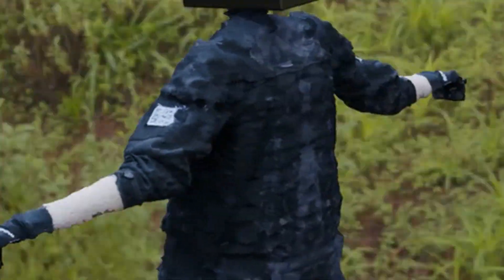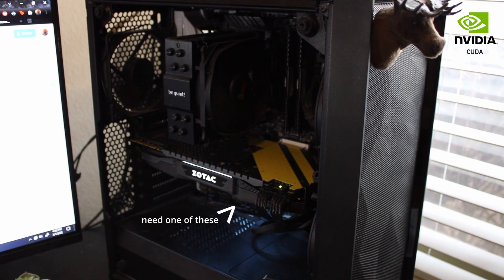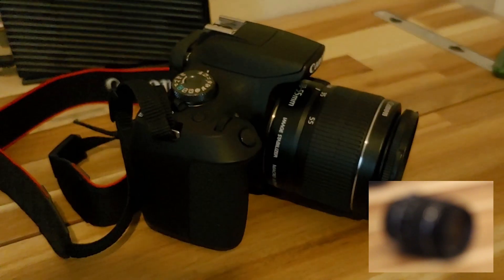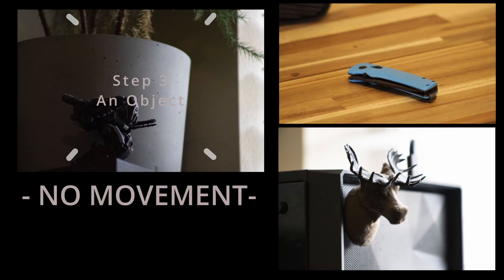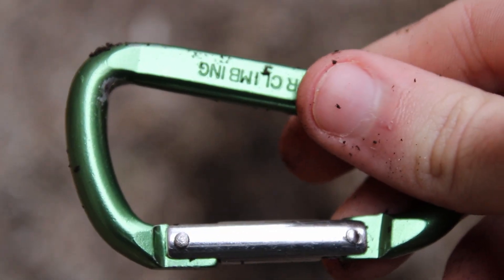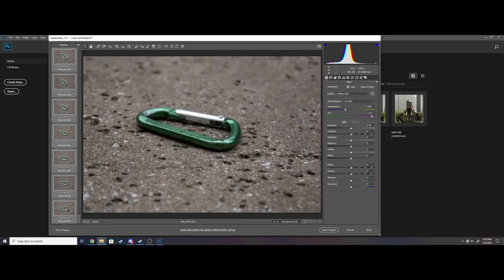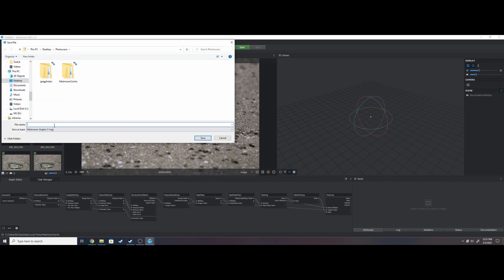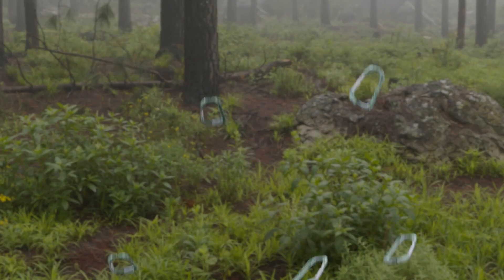Fast Photogrammetry Tutorial | Meshroom and Blender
Thought I'd try my hand at making my first tutorial, I do a lot of photogrammetry / photoscanning so I made a quick tutorial over using meshroom. I hope it helps someone get into photoscanning or at least to understand the concept.
Softwares used:
   blender
   meshroom
   photoshop
Alternative software:
   darktable
Chapters:
0:00 Intro
0:21 Meshroom
0:32 GPU requirements
0:43 basic explanation
1:00 step 1
1:19 step 2
1:46 step 3
1:57 my object
2:23 the scan
2:49 post processing
3:15 meshroom work
3:44 cleanup
3:59 outro
All music was gathered from tunetank